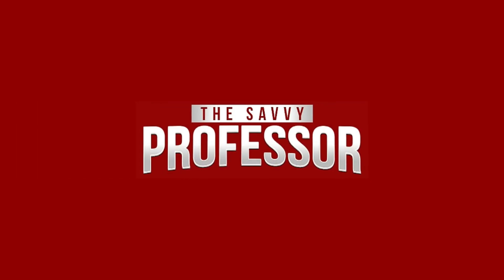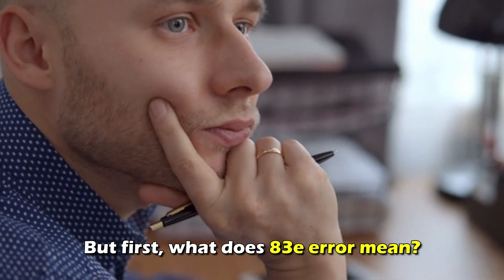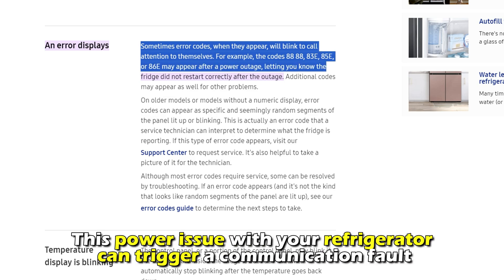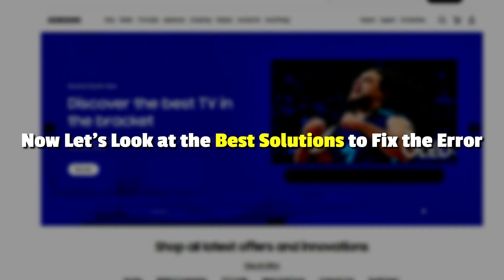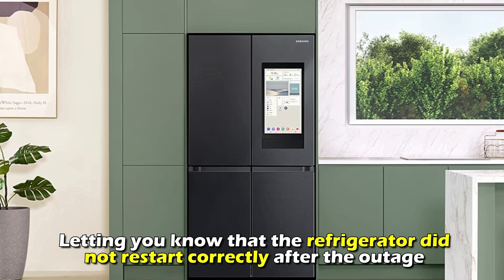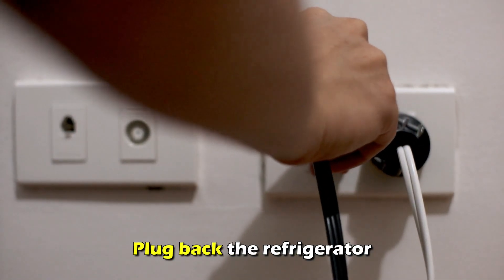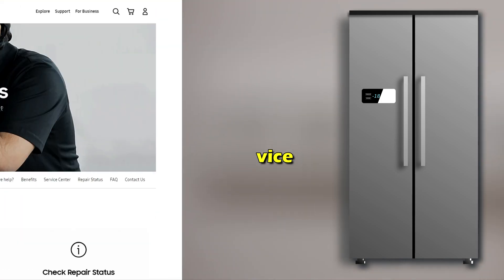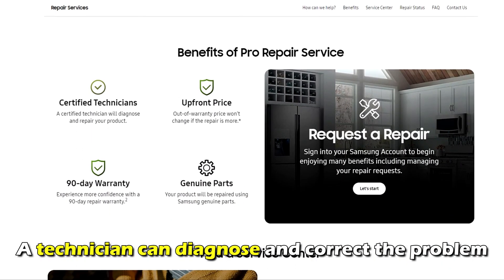How To Fix Samsung Refrigerator 83E Error Code (Abnormal Current In Compressor -How To Troubleshoot)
How To Fix Samsung Refrigerator 83E Error Code (Abnormal Current In Compressor -How To Troubleshoot). In this video tutorial i will show you how to fix Samsung Refrigerator 83E error code.

83e indicates an abnormal current to the compressor. This power issue with your refrigerator can trigger a communication fault.

The following are some of the Causes of the Error:
● A power surge or another electrical malfunction.

Now, Let’s Look at the Best Solutions to Fix the Error:
Reconnect the refrigerator
The error code may show up after a power outage, letting you know that the refrigerator did not restart correctly after the outage. You can quickly solve this by doing the following.
● Unplug the refrigerator at the circuit breaker.
● Give it 60 seconds.
● Plug back the refrigerator
● Check whether the error code has disappeared.

Visit the support center.
If the error code returns, it means that the refrigerator requires service.
and make this request. (The link is in the description)
● A technician can diagnose and correct the problem.